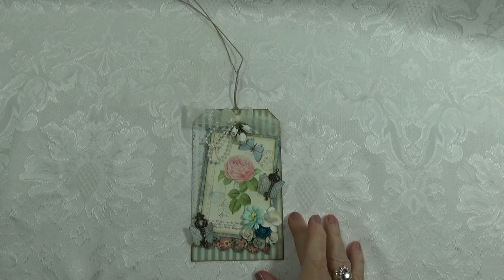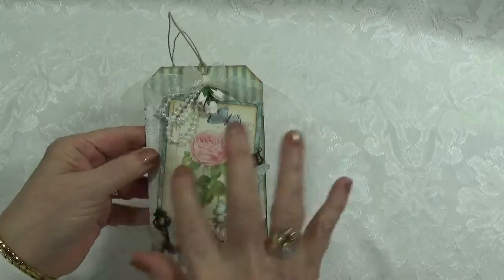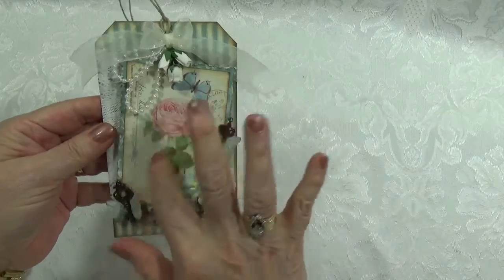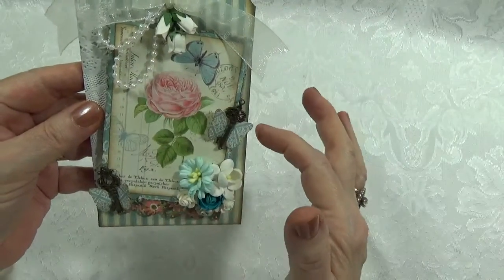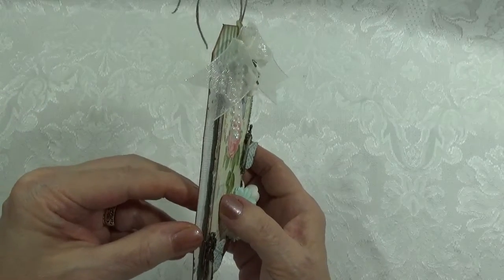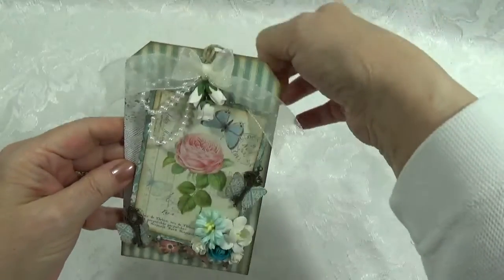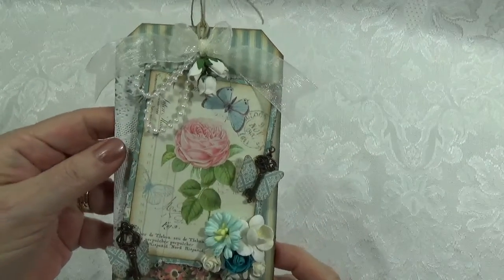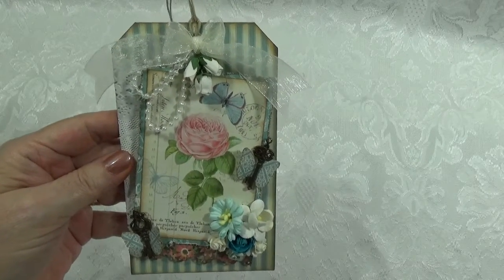Graphic 45 Handmade Decorative Hanging / Gift Tag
Handmade Decorative Hanging / Gift Tag